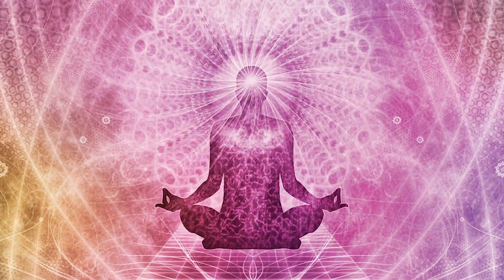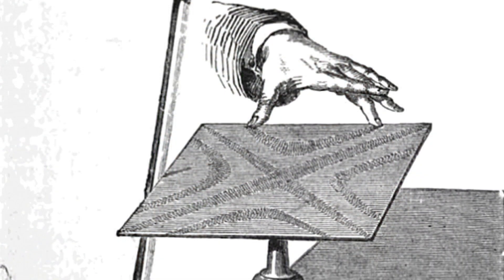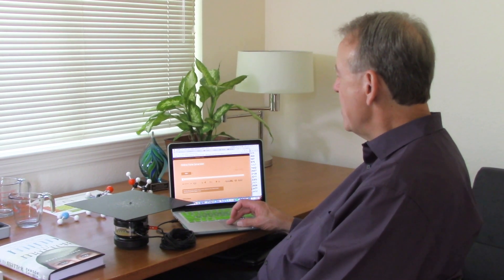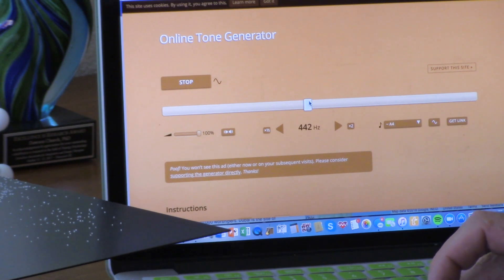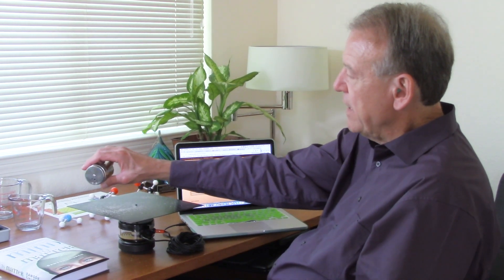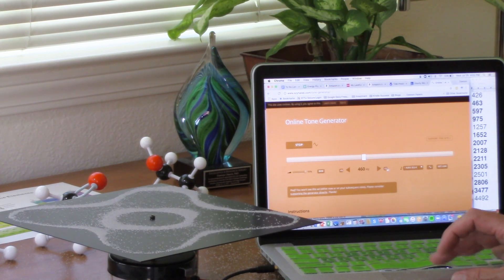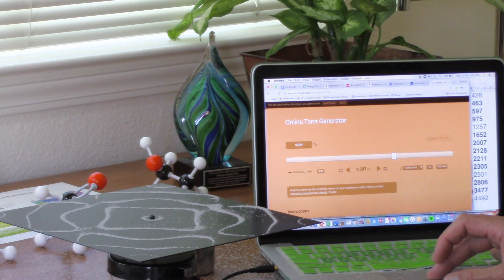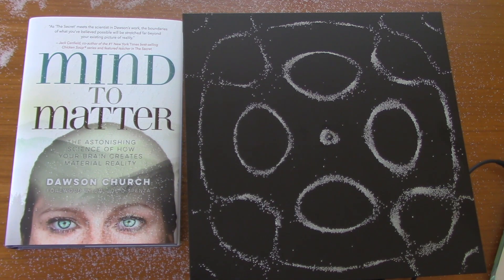Amazing Cymatics Experiment using a Chladni Plate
Watch Dawson Church conduct am amazing Cymatics experiment using a tone generator and a Chladni Plate. To see more scientific experiments showing how your brain creates material reality, go